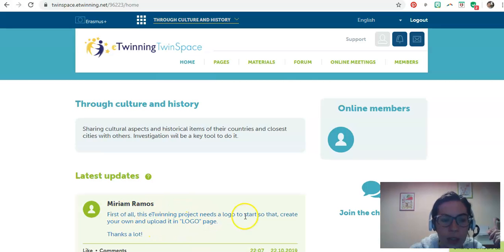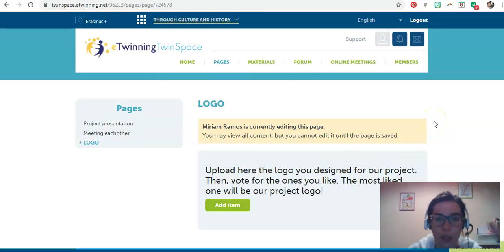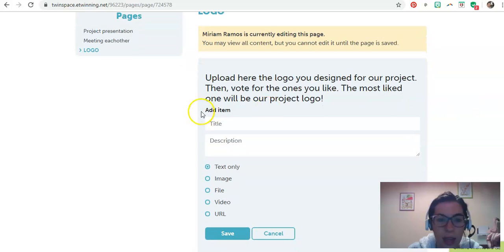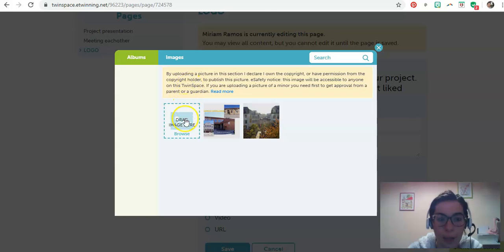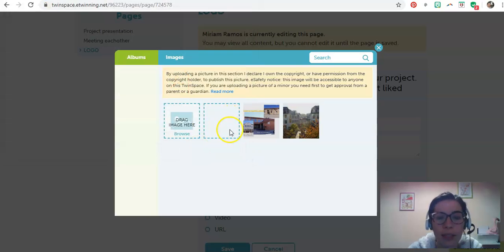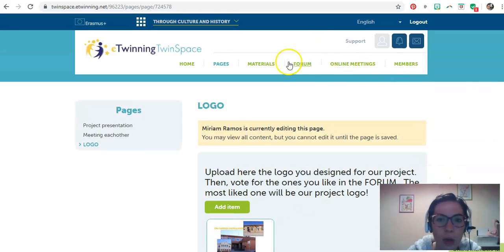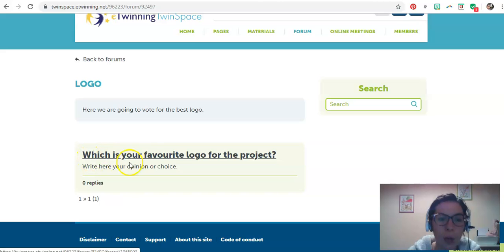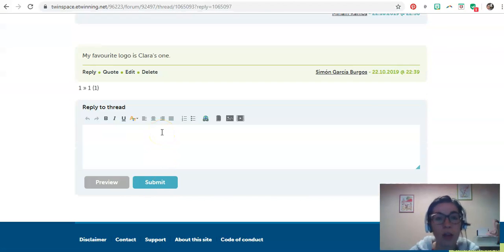eTwinninglogo challenge tutorial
Tutorial on how to participate on our logo challenge inside our project "Through culture and history"